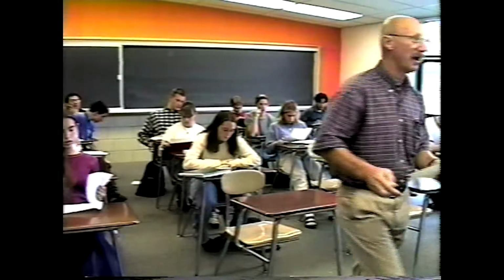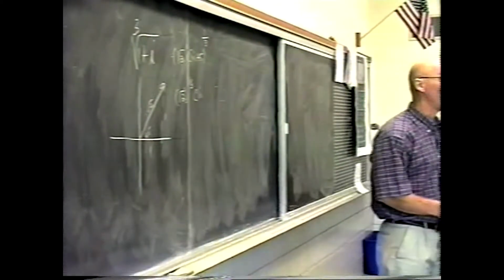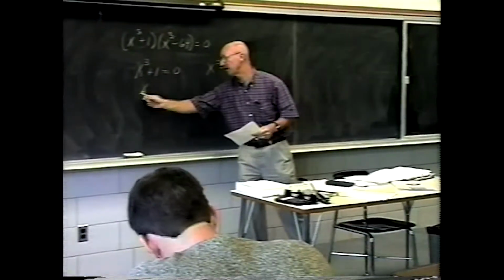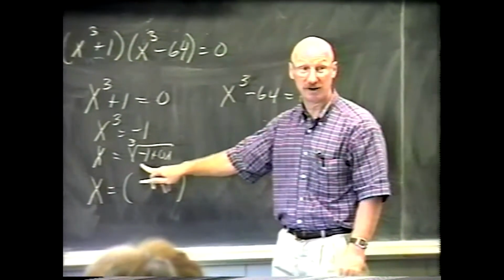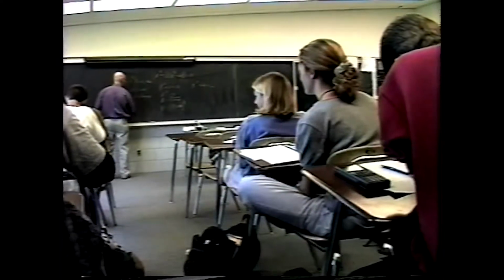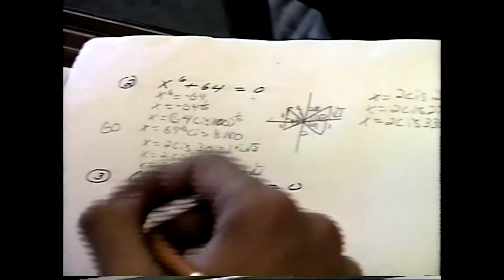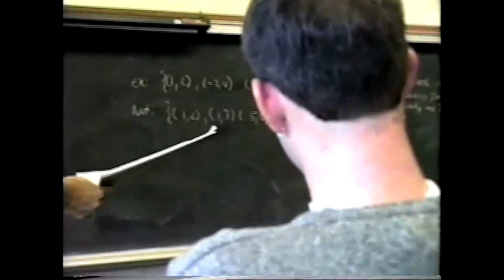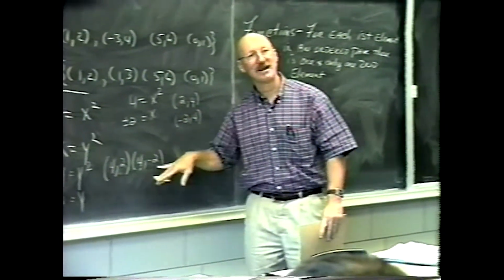Math Class 2/10/1998 - Fairport Video Vault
Here is raw footage from a math class!